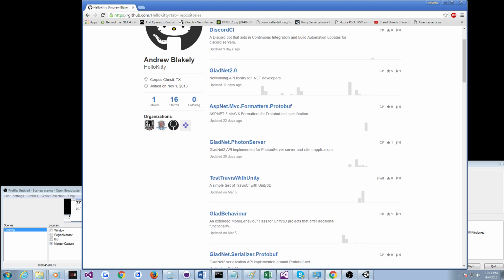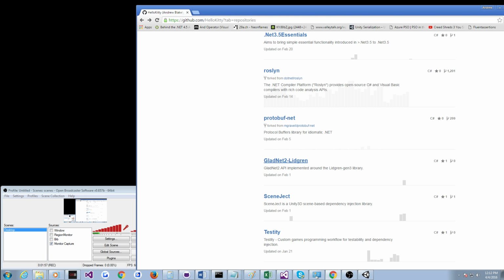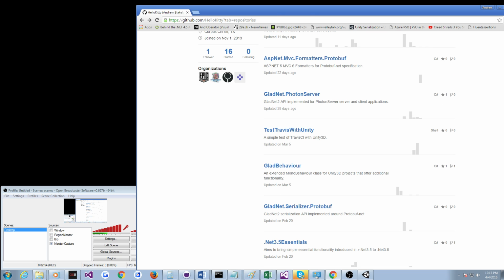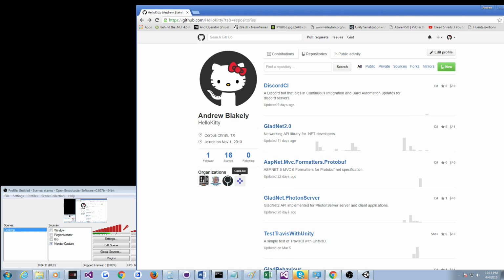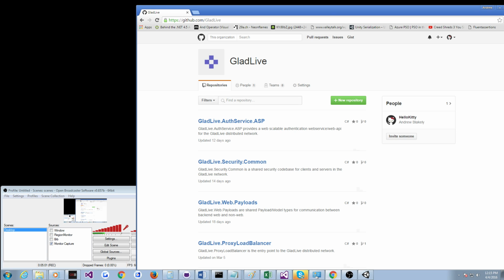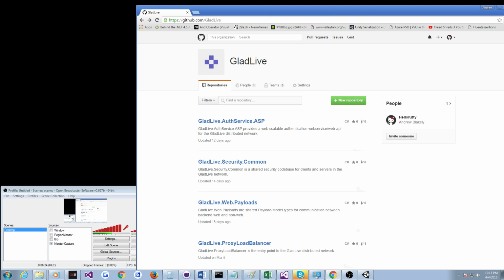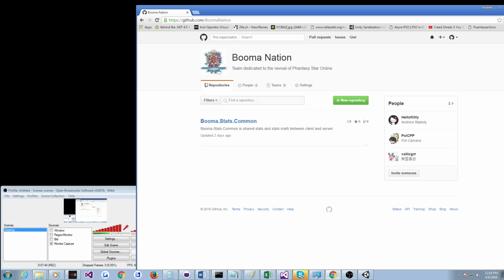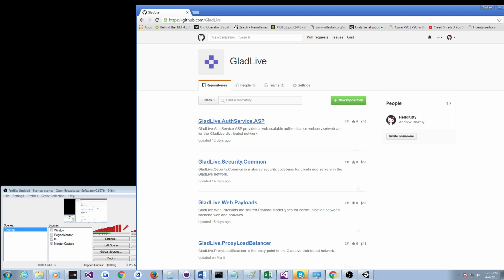State of the Project (PSO Remake)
Hi guys, this is a very long video about the current state of the project.

Hop to 13:12 to skip the technical part and see the demo that hasn't been shown before.